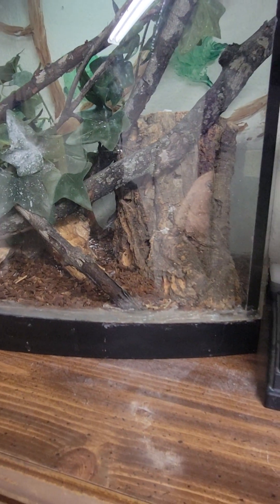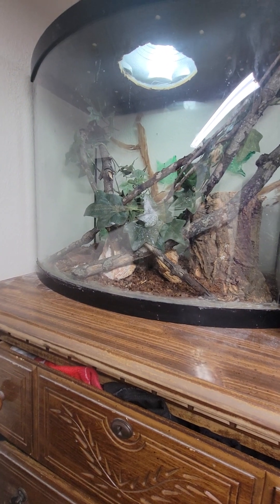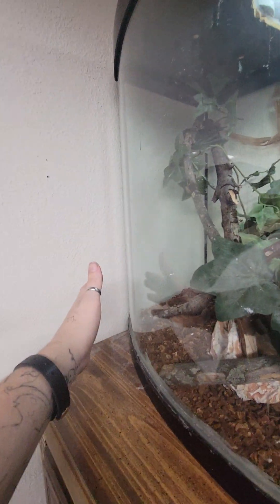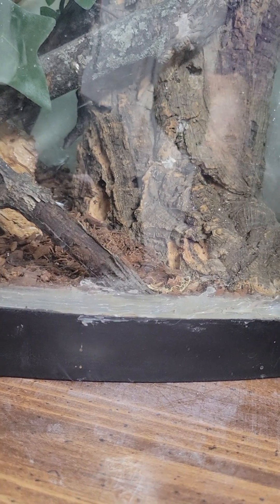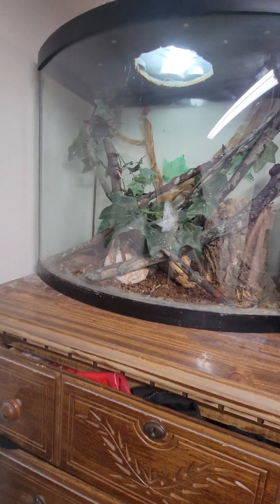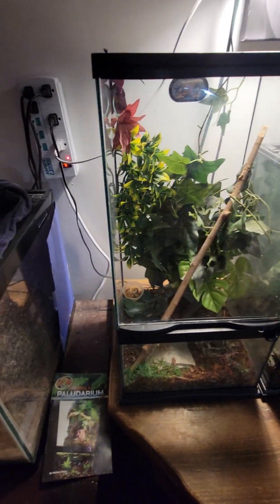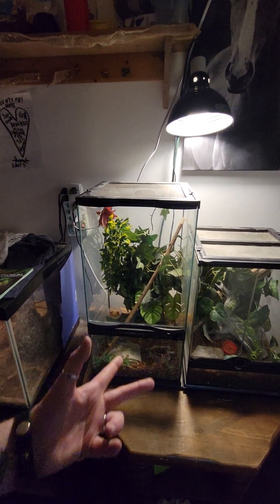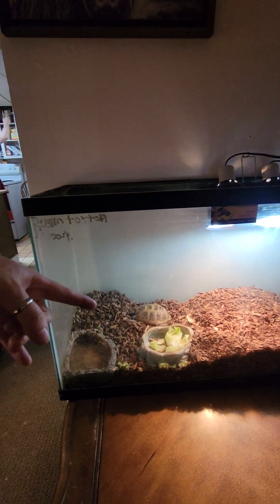YOU GET A NEW CAGE!, YOU GET A NEW CAGE!! AND YOU GET A NEW CAGE!!!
Lt. Dan's CAGE has been set up finally, and you get to see it 🙌 👏 MR Floppy Feets and Amber (once Brimstone) Gets the Paludarium and terrarium they've always wanted 😀 👍

also, our Russian tortoise 🐢  is due for Brumation so we won't be seeing much of her maybe a few shorts of her sleeping with catchy music added on love her so much and can't wait for to be woken late spring 2024!